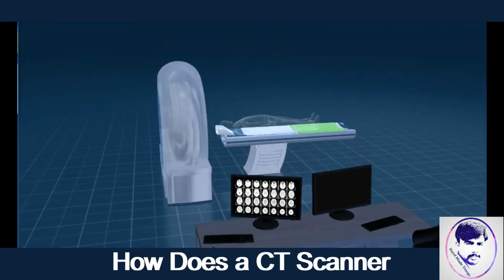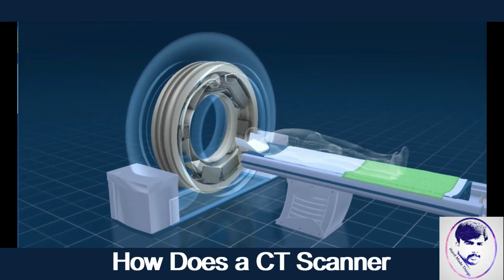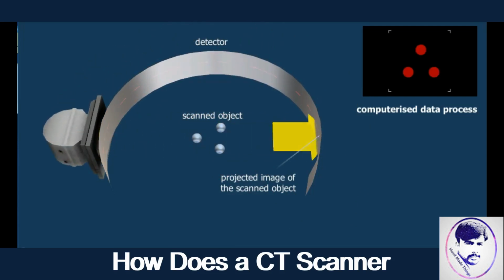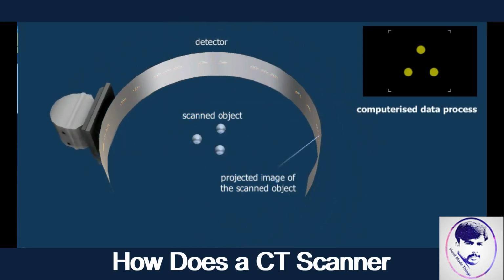How Does a CT Scanner work in English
This animation demonstrates the structure and operation of CT scanners.